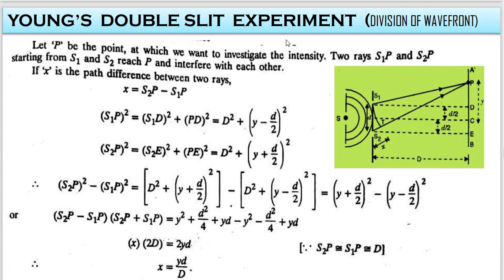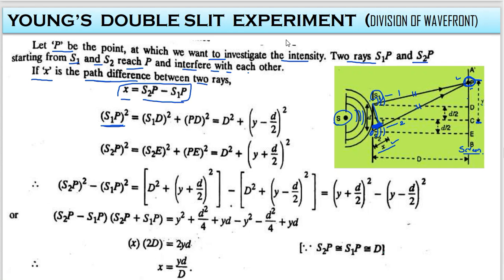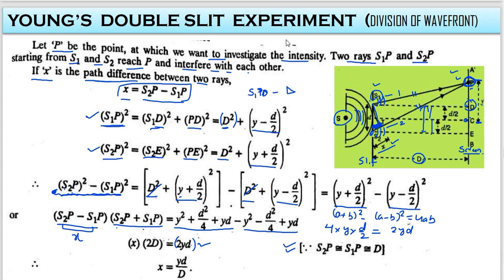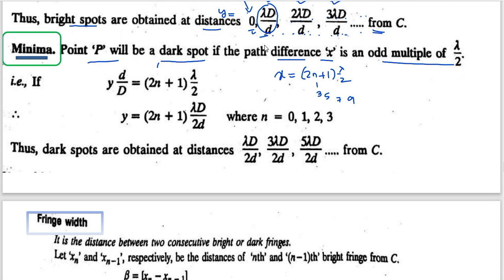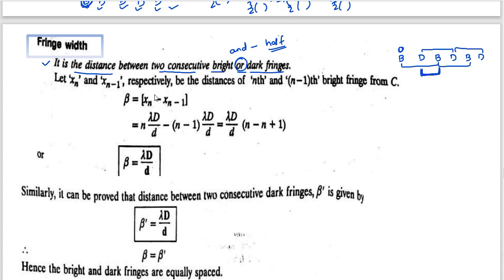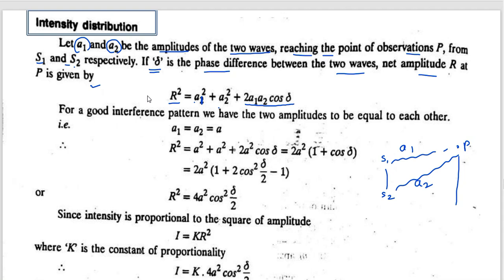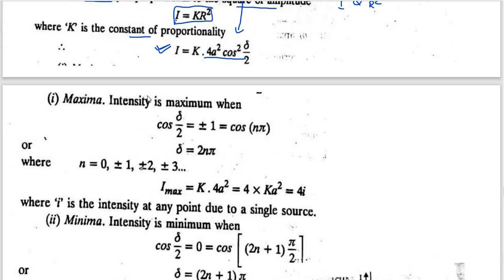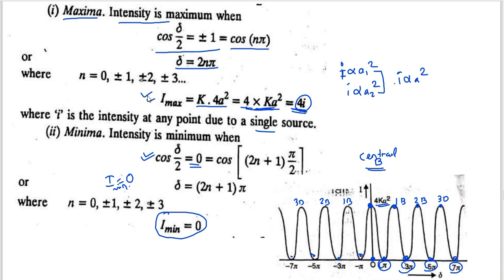YOUNGS DOUBLE SLIT EXPERIMENT | INTEREFERENCE | OPTICS YDSE EXPT | BSC UG PHYSICS